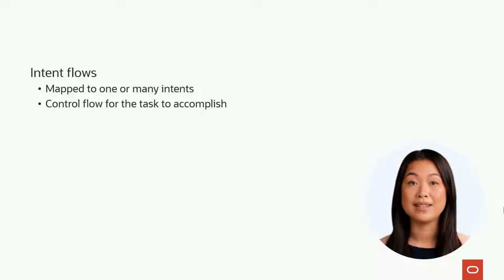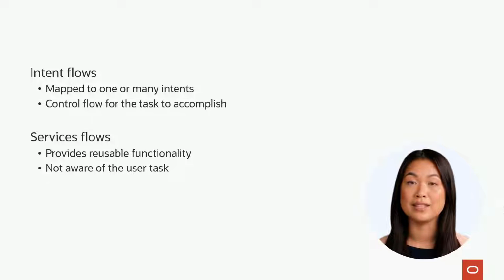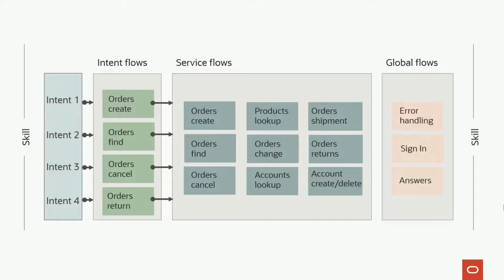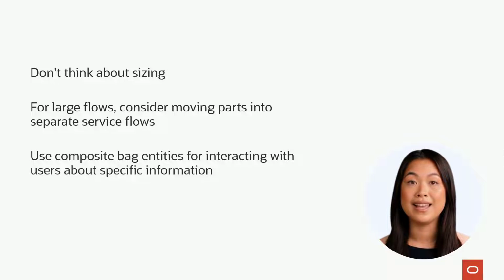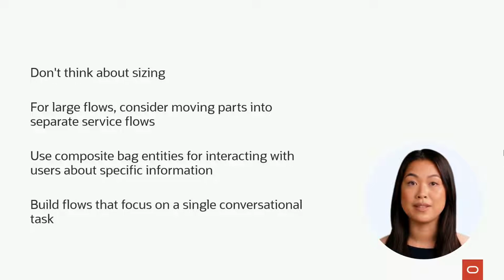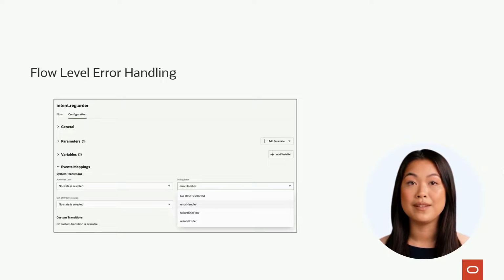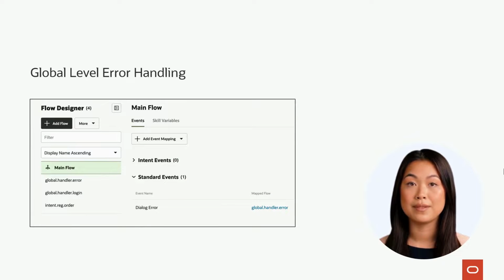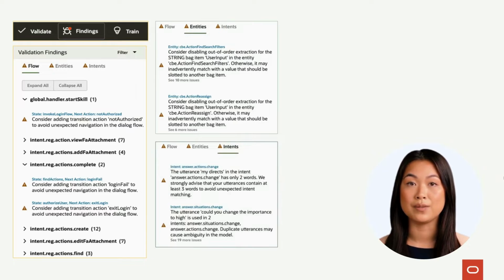Tips & Best Practices to Design Dialog Flows